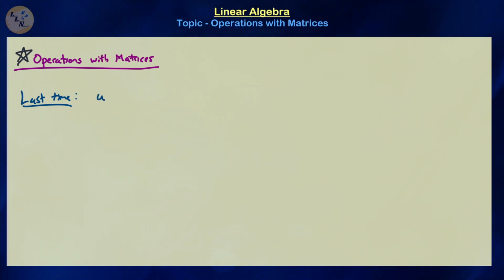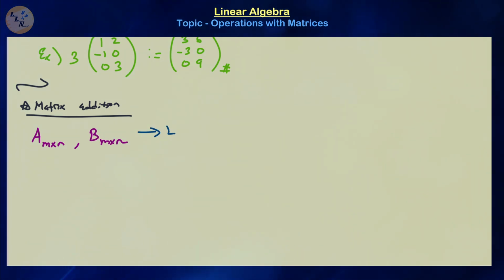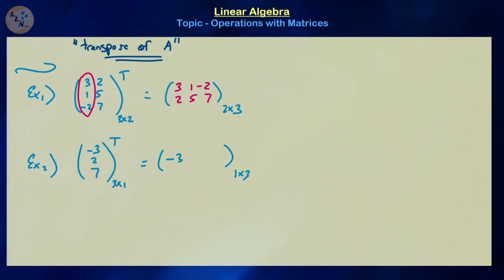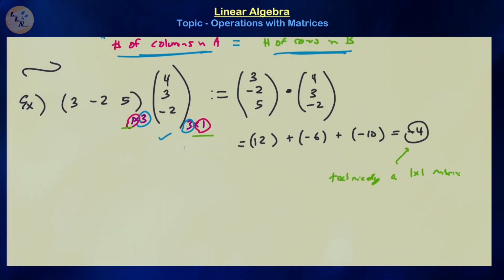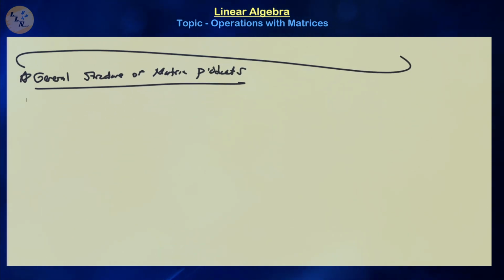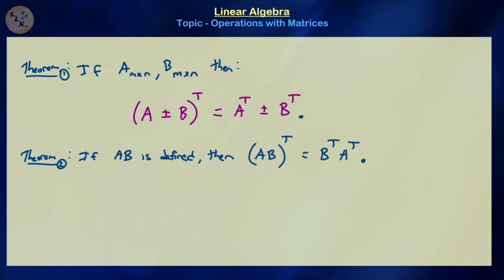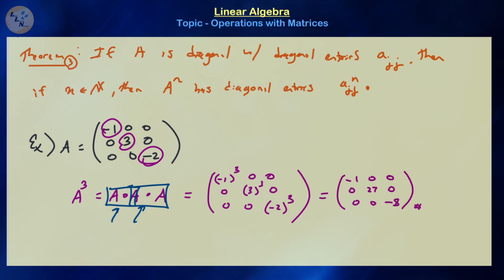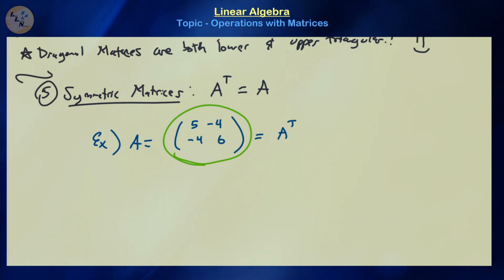(LA03) Operations with Matrices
In this video, we introduce a structure known as a matrix, which one can view as a generalization of vectors. We discuss scalar multiplication of matrices, matrix addition, and matrix multiplication. We discuss some of the reasons why matrix multiplication takes the form it does, in particular its connection to dot products of (column) vectors. We then introduce special types of matrices such as diagonal, upper triangular, lower triangular, identity, and symmetric matrices, and a couple properties for them.